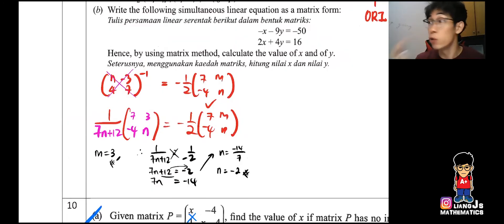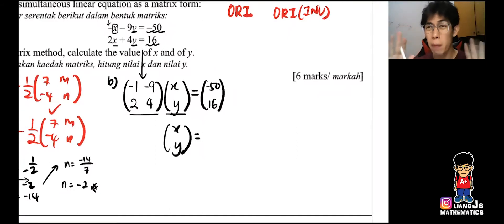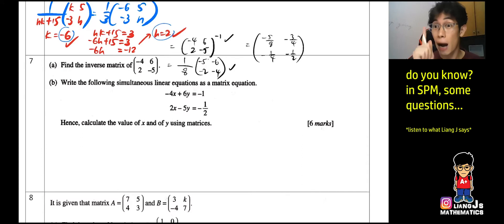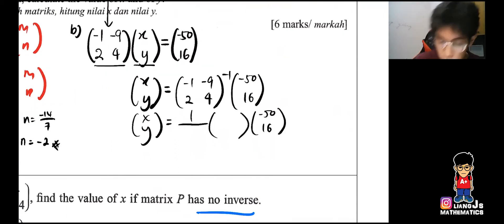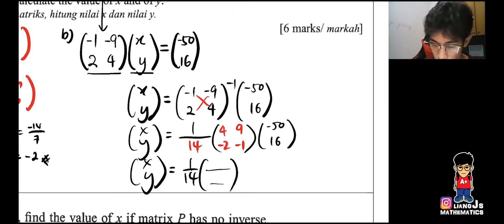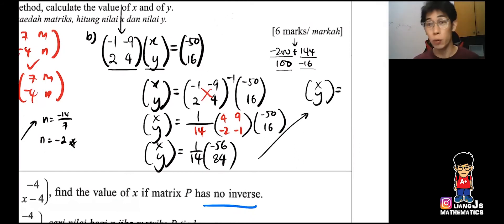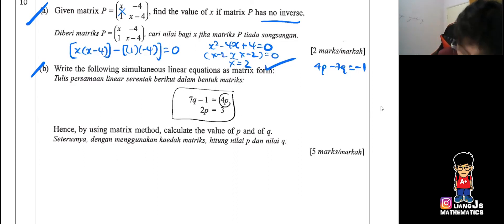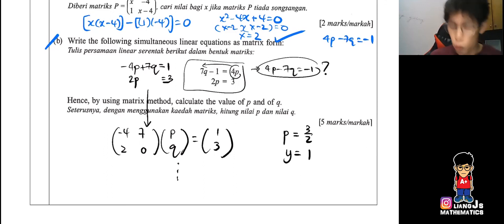Must know before X PT3/SPM! || Episode 6 || Matrix (Inverse is for Simultaneous Eqns ?!) || English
Video's content:
Relevant to Form 4 and Form 5. (KBSM & KSSM)

SPM KBSM ok (SUITABLE FOR FORM 4 AND 5 AS A REVISION)